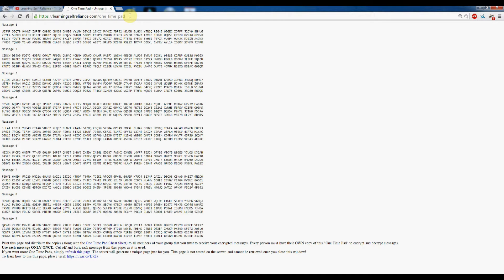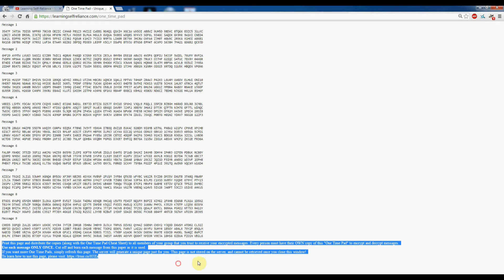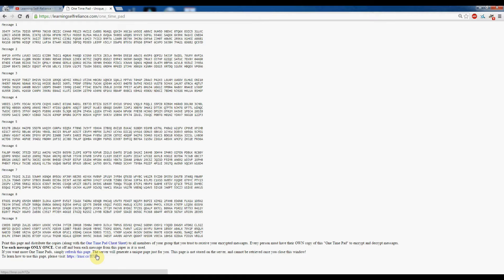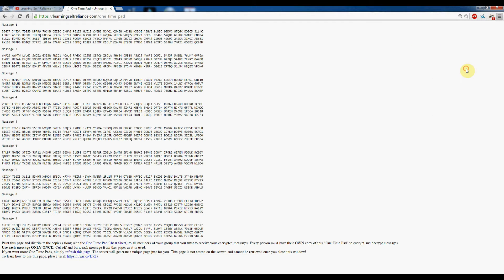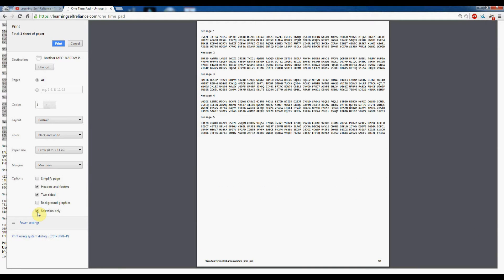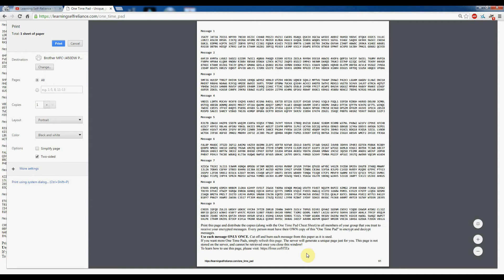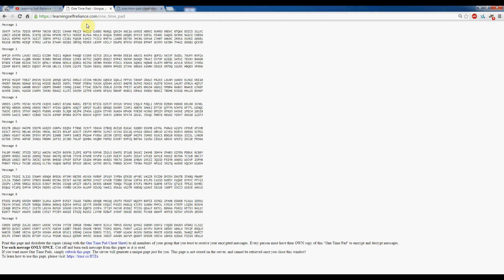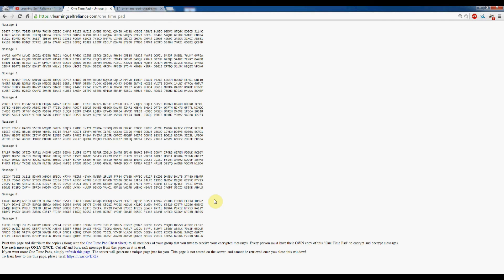Communications Encryption for Preppers - Part 2 - Generating OTP